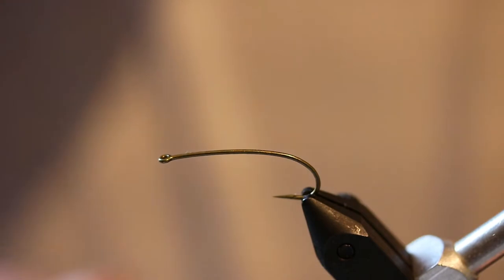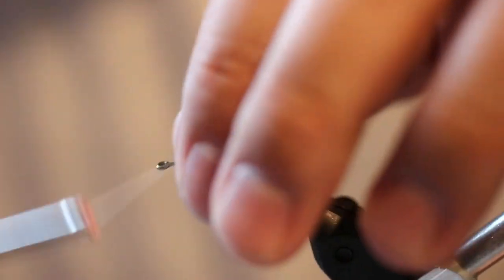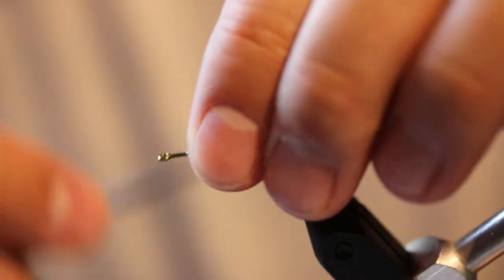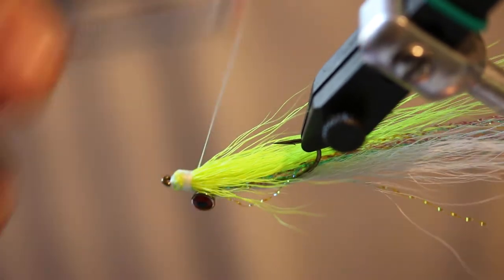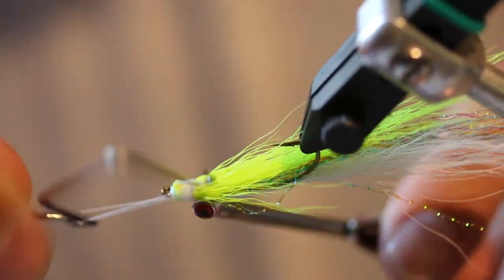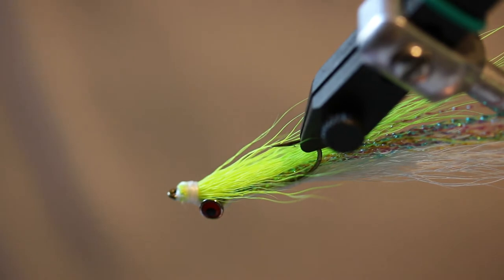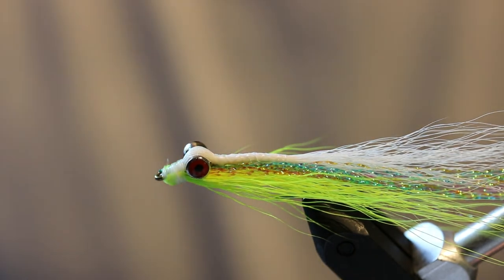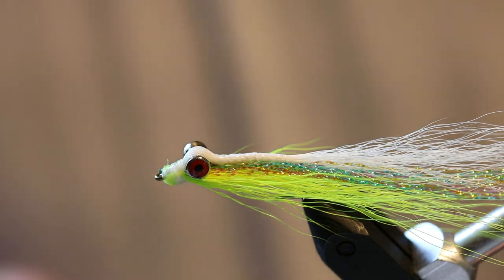Fly Tying: Clouser Minnow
Hook: Sizes 2-8
Thread: White
Eyes: Painted Dumbbell eyes
Tail: White Bucktail
Wing:  Chartreuse Bucktail & Krystal Flash

Equipment used for filming:
Camera Body
Lighting for video
Lighting for still photo (thumbnail)

Website created using Wix.

Get cash back while shopping online at select retailers, sign up for Ebates!